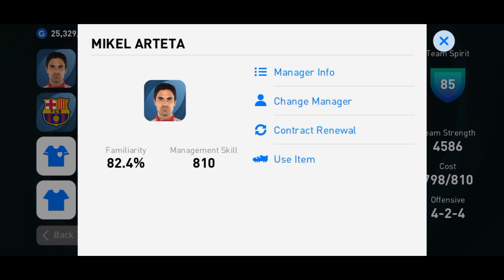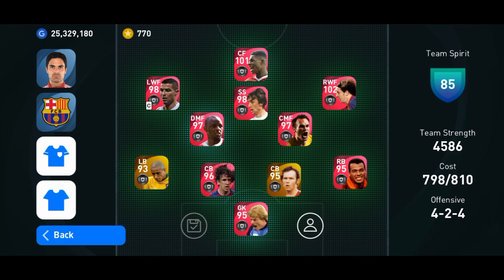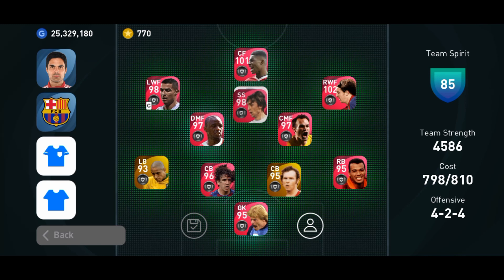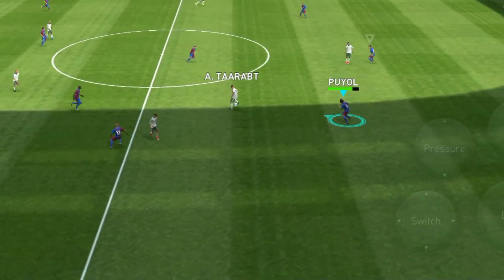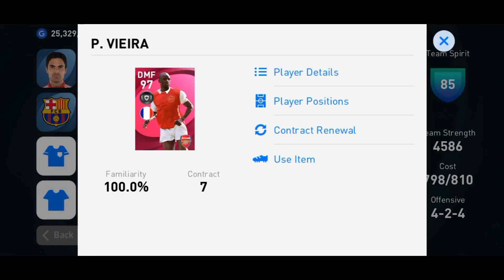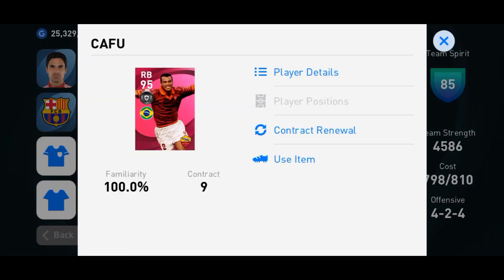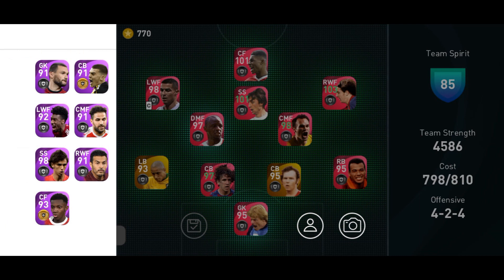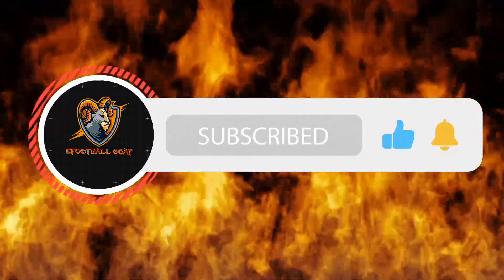How To Play With Manager Mikel Arteta 4-2-4 | Full detailed Review | PES 2021 Mobile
How To Use Manager Mikel Arteta New 4-2-4 | Full detailed Review | How To Attack & Defend | PES 2021 Mobile